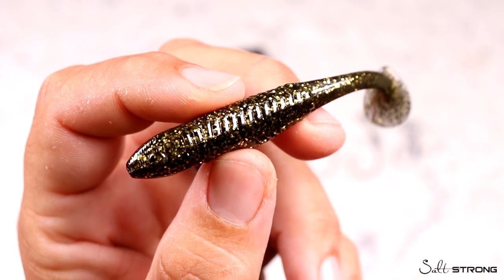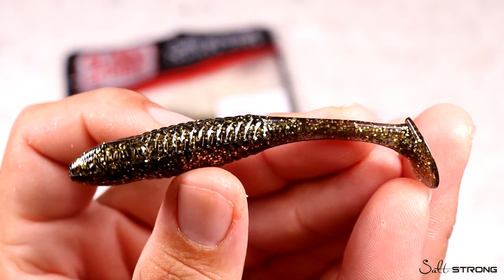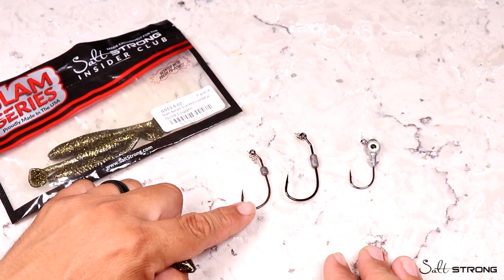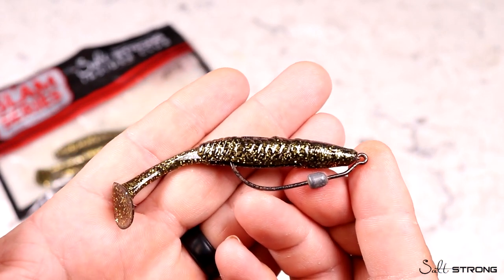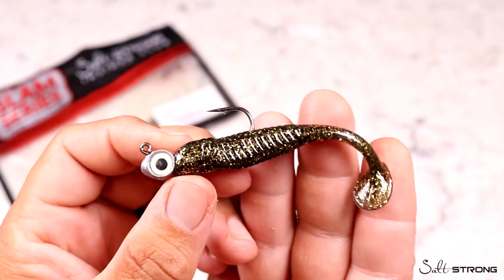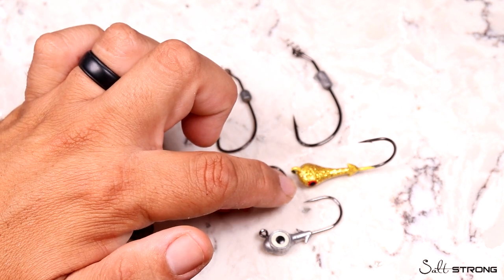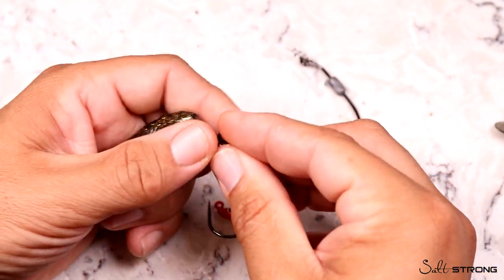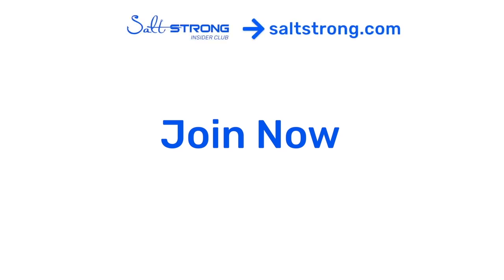This Is The New Gold Digger Paddletail And The Best Way To Rig It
Gold Digger will soon be your new go-to in dirty or murky waters!

It's modeled after the Slam Shady 2.0 so it's a 3.5 inch paddletail with scent.

And it can also be used as a jerk shad if you rip off the tail (or if a puffer does it for you)!

But you need to know the best ways to rig it if you want to catch fish.

We recommend these jig heads to pair with Gold Digger:

- Trout Eye Jig Heads
- Owner Twistlock Hooks

Owner Twistlock Hooks are great for fishing shallow water (less than 2ft water), grass flats, around docks, and oyster bars.

The Trout Eye Jig Head works well around potholes on the flats and you can use them around oyster beds.

In this new video, you'll learn how to rig them and what makes Gold Digger so special!

Have you tried this new lure yet??